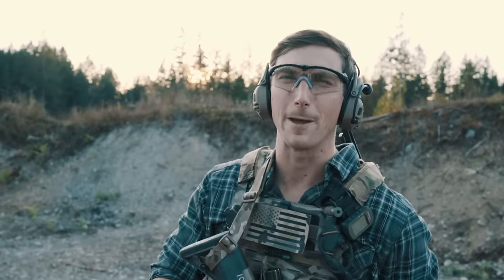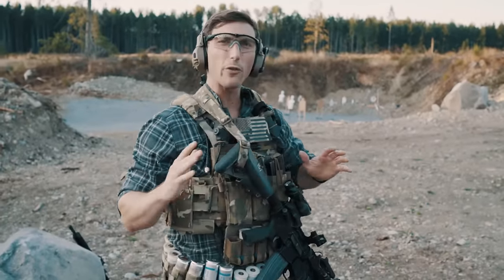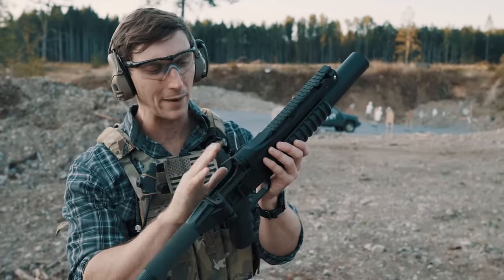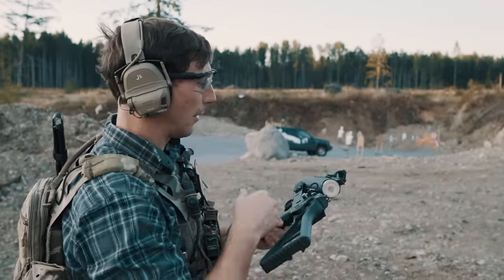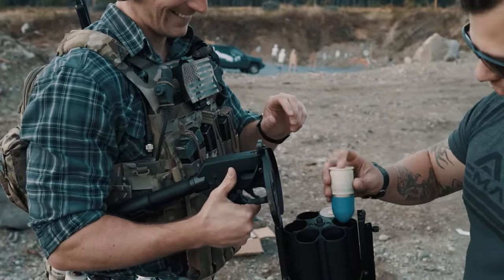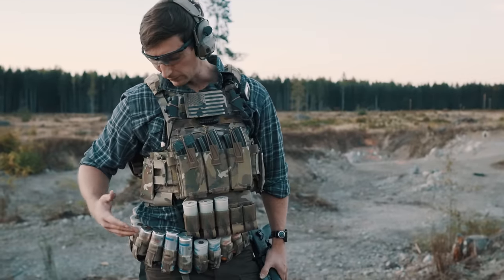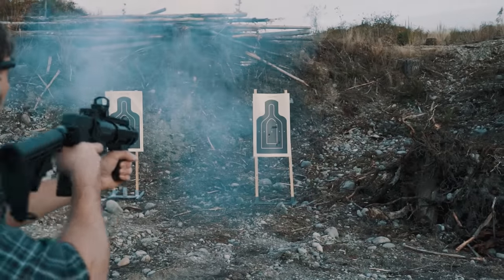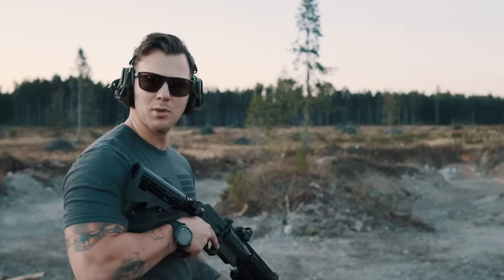You can own a Grenade Launcher (40mm, not a flare launcher)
ACRE GOLD